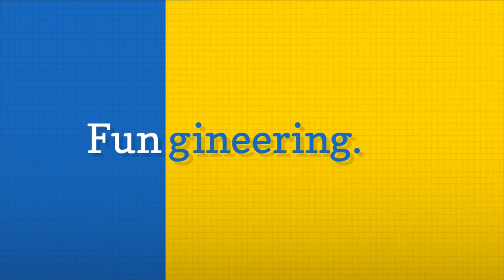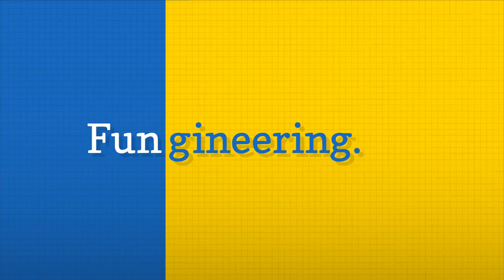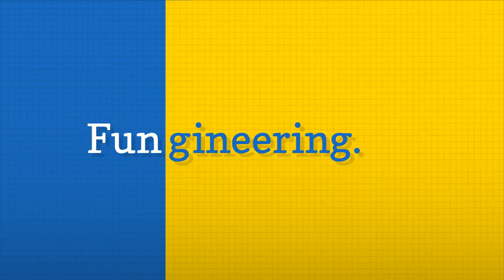Ep13.5. Why are there so many programming languages?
In this extra Fun minisode: Blake explains "Why are there so many programming languages?".

If you like the show, share us with your smartest friends!